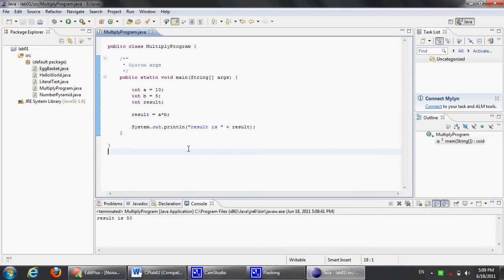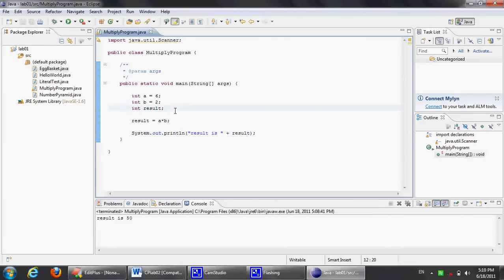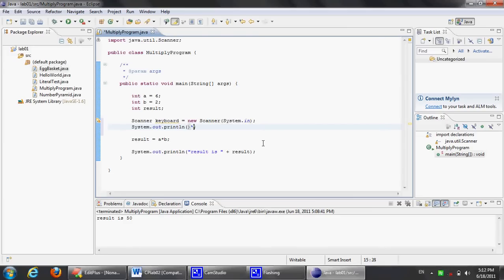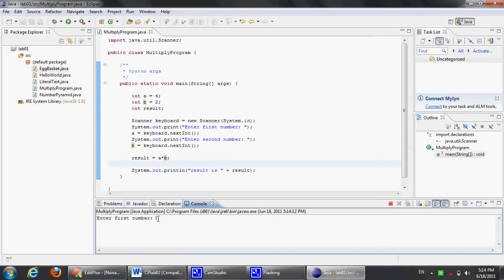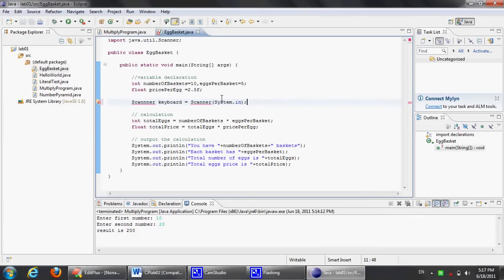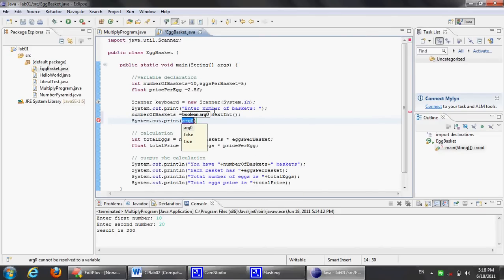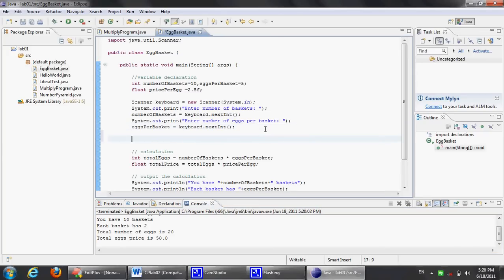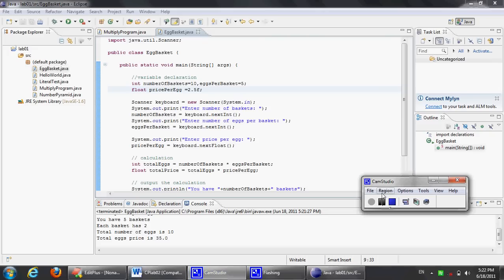MFU Computer Programming - 05 Keyboard User Input